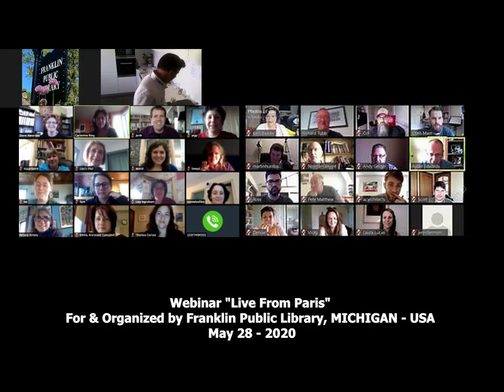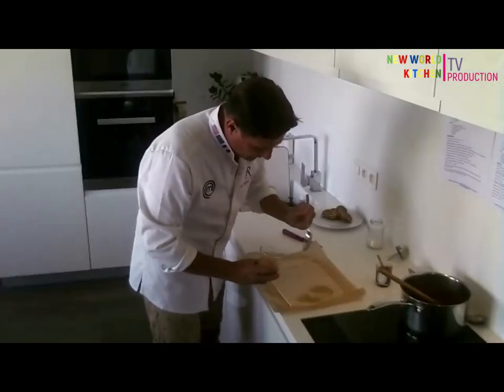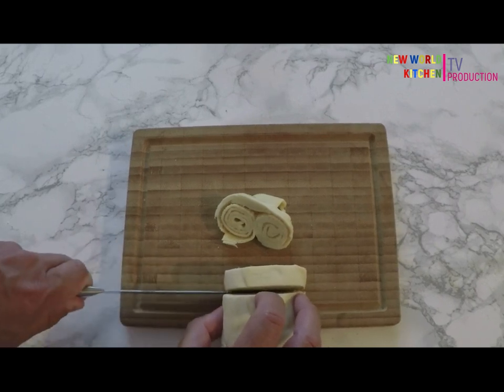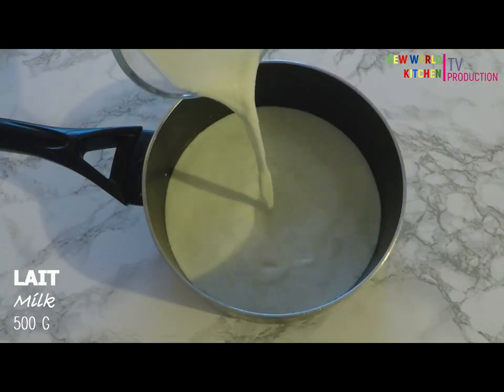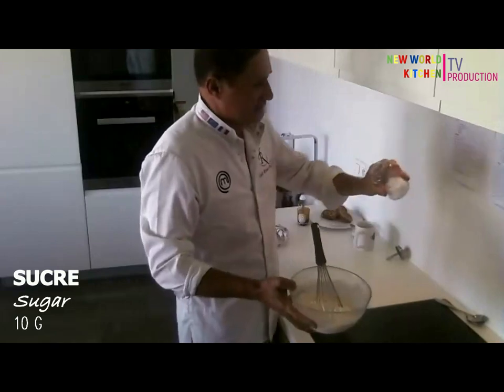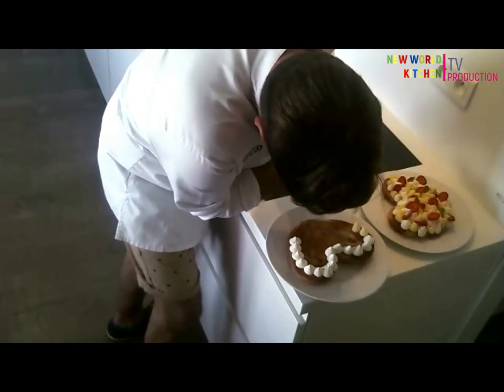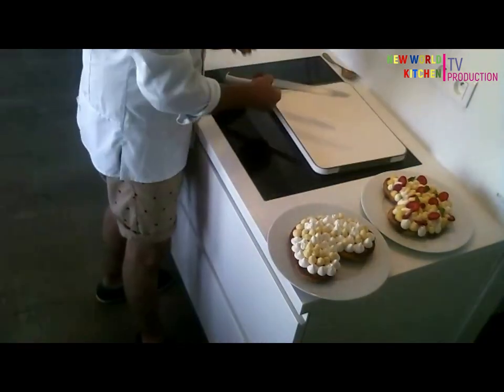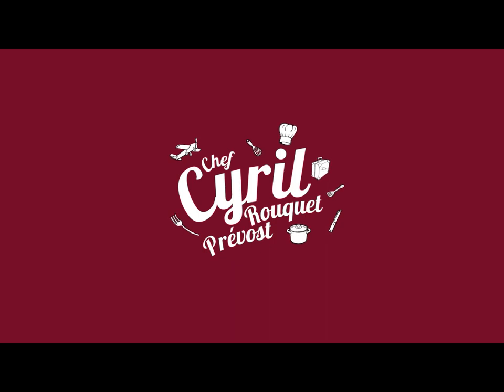WEBINAR MASTERCLASS : LOVE PALMIERS, Mother'sday - Fête des Mères I Chef Cyril Rouquet-Prévost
[video FR/ENG]This is the very first bilingual Zoom Webinar, Masterclass live from Paris followed by more than 8 000 zoomers. Organiezd by and for Franklin Public Library, Michigan - USA. It is a Pastry Masterclass, how to bake a Mother's day cake, made with a Palmier (Or Elephant Ear, a crispy flaky cookie) as the tart base, chantilly and creme Patissiere with fresh vanilla, plus Strawberries and mint. A delicious and easy to do dessert.

Ce Webinar organisé sur Zoom pour et par Franklin Public Library, Michigan, USA, a été ma première Masterclass Live from Paris pour les Etats-Unis. C’est le premier Webinar Bilingue suivi par près de 8000 passionnés. Merci à vous.

Pour la fête des Mères, je vous propose ce Palmier d’amour. La forme du Palmier évoque un coeur, la base de notre tarte gourmanden, que l’on couvre d’une crème pâtissière et de chantilly pure vanille, puis de fraises et de quelques feuilles de menthe. Très simple à faire, suivez la vidéo:

Si tu aimes cette recette, n'hésite pas à mettre un petit pouce bleu et à donner ton avis en commentaire, j'y répondrai avec gourmandise ;)